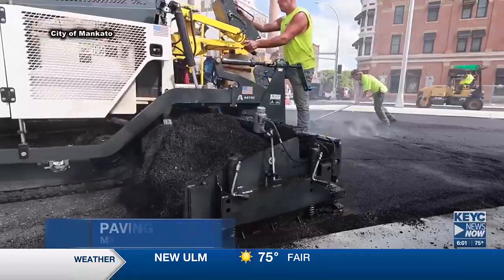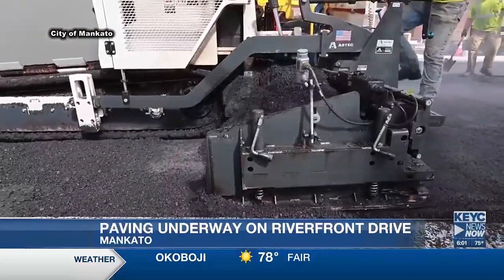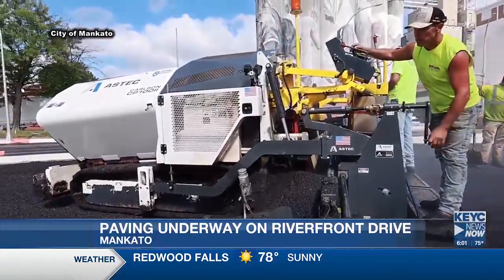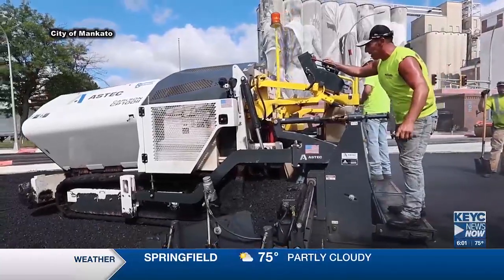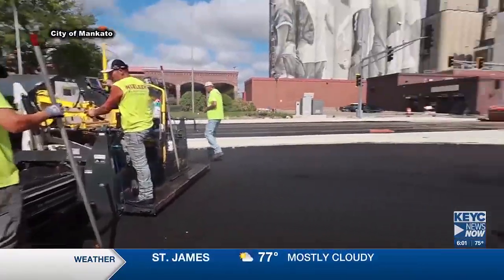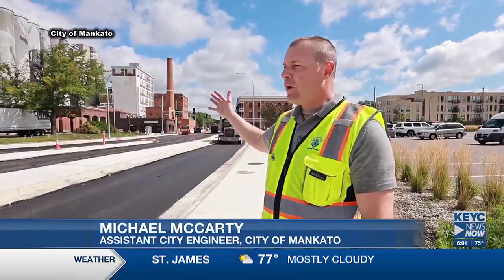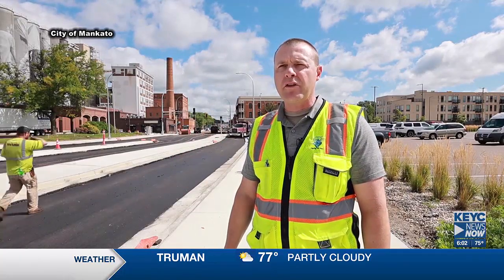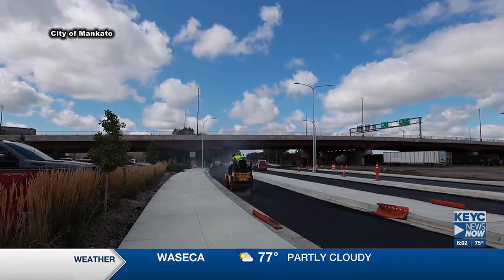Crews laying asphalt on parts of Riverfront Drive